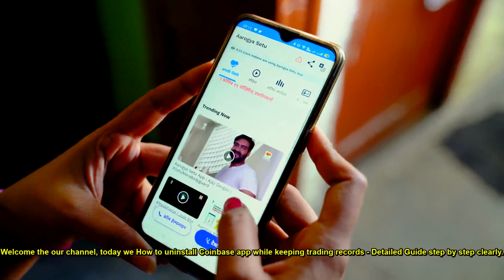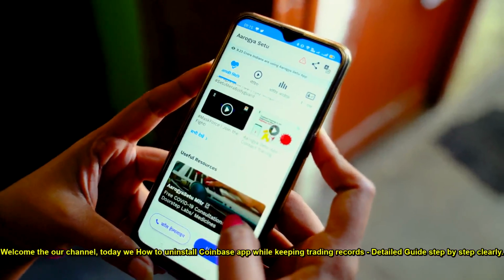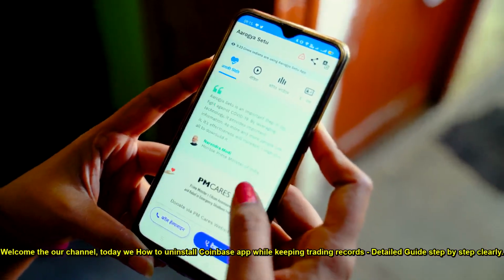How to uninstall Coinbase app while keeping trading records - Detailed Guide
In this comprehensive guide, we’ll show you how to uninstall the Coinbase app without losing your valuable trading records. Whether you're looking to free up space on your device or switch to a different trading platform, we’ll walk you through every step to ensure your data remains intact. Learn the best practices for backing up your trading history and discover tips for a smooth transition. Don’t miss this detailed tutorial that keeps your trading journey uninterrupted!